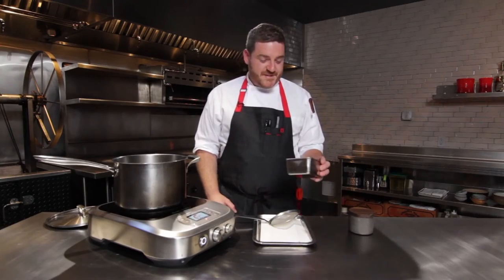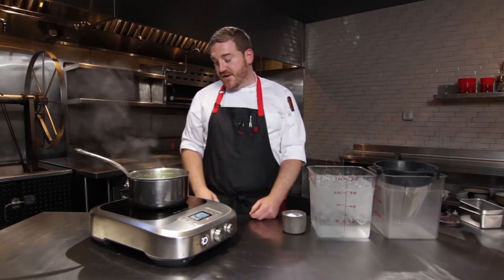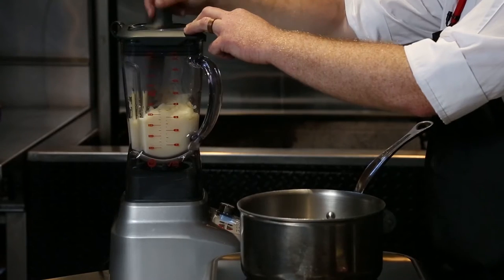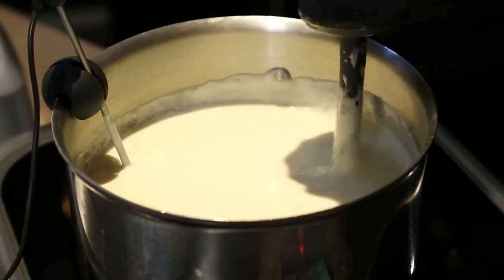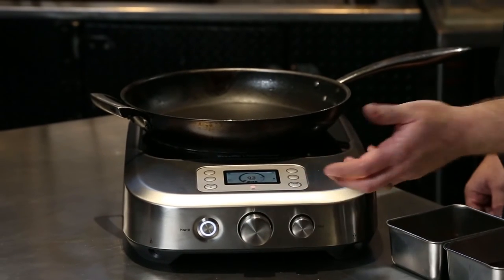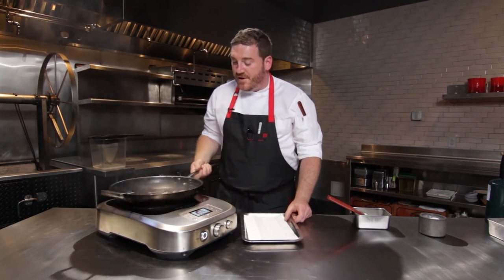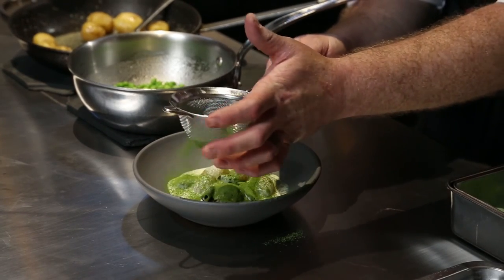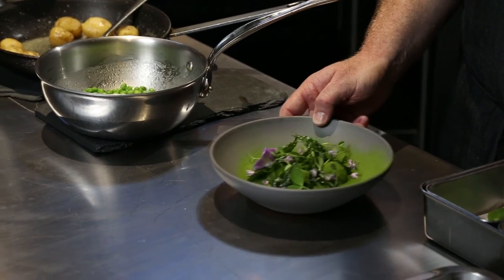David Barzelay at Lazy Bear | Potato Fondue